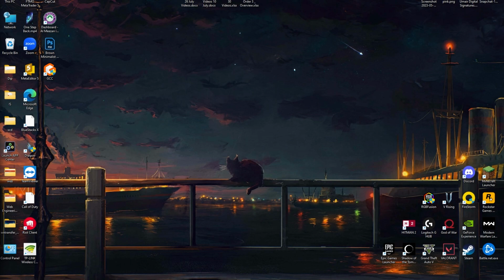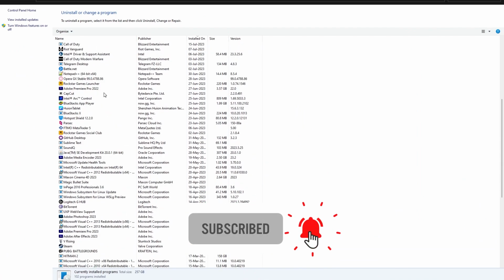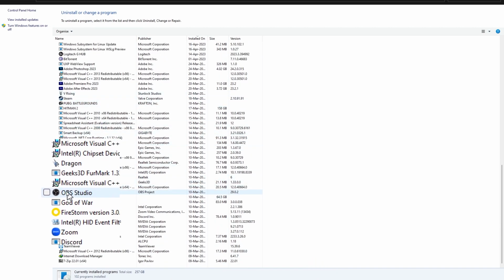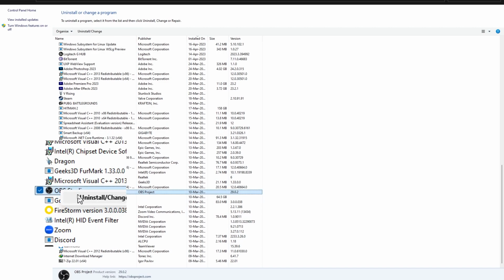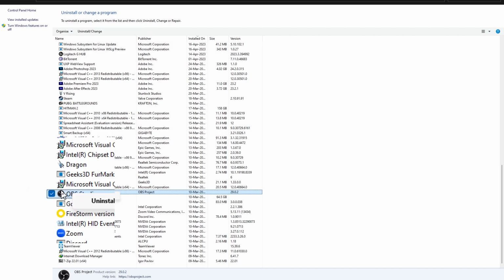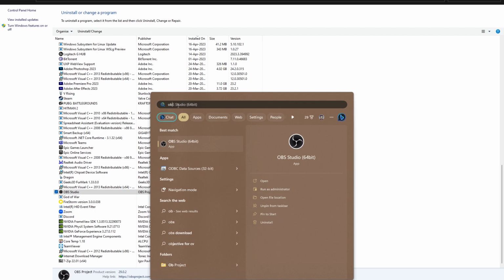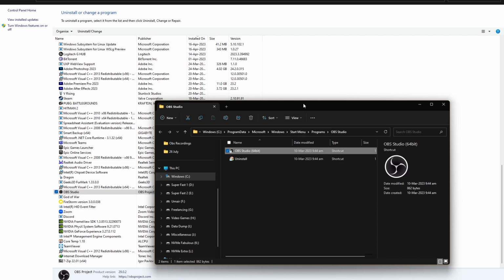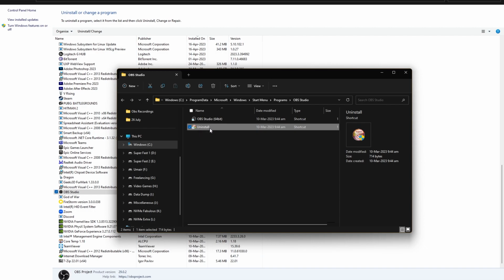How To Uninstall OBS Studio on PC Laptop (Windows 10)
If you're finding that OBS Studio is taking up too much space on your PC laptop, or you just want to uninstall it completely, then this video is for you!

In this easy guide, we'll show you how to uninstall OBS Studio on a PC laptop easily and without any problems. We'll also provide a quick tip on how to make OBS Studio run faster on your computer. So if you're looking for an easy way to uninstall OBS Studio from your PC laptop, this guide is for you!